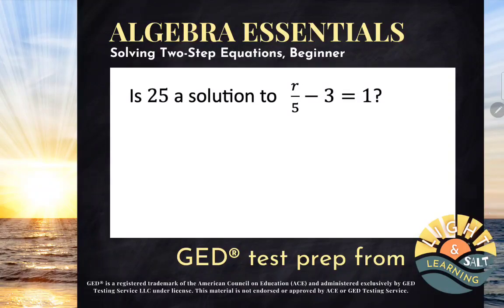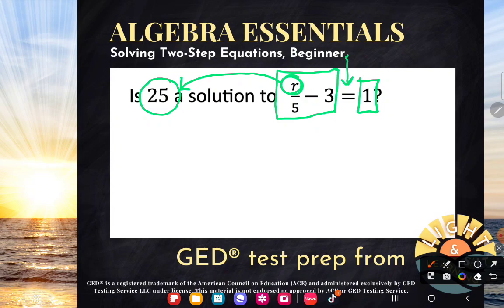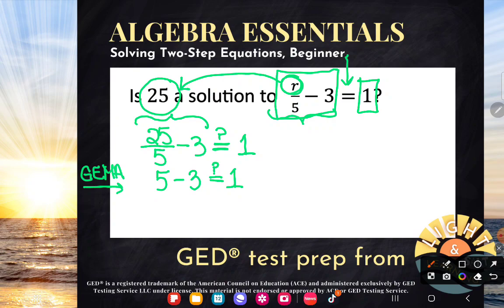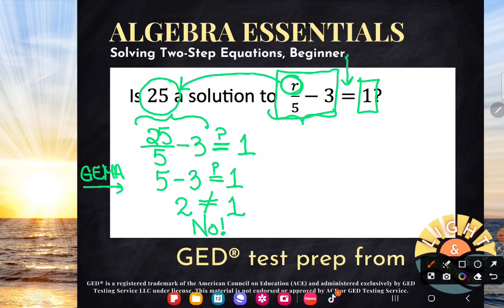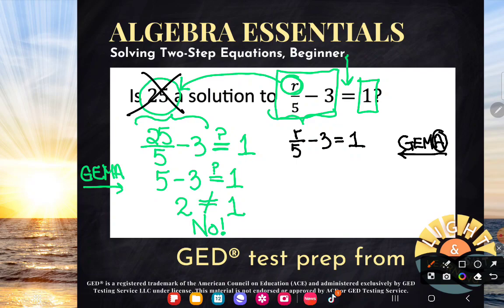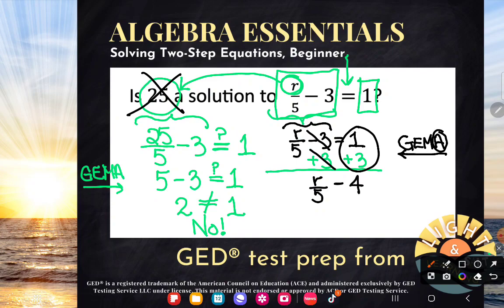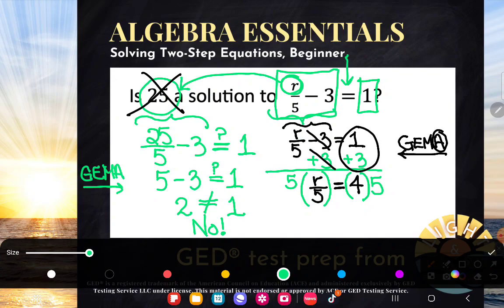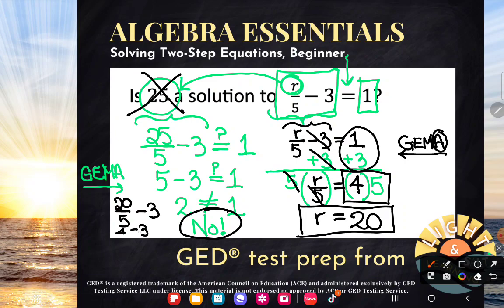GED® Math Prep: Testing Solutions to Two-Step Equations (1.2, Beg, # 3)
Algebra Essentials, Lesson 2: Two-Step Equations, Beginner Level, # 3

Testing solutions to equations helps you develop your algebraic reasoning and understand what a "solution is" but it also makes for a GREAT test-taking strategy! If you aren't sure how to solve an equation, you can always test each of the multiple choice answers instead!